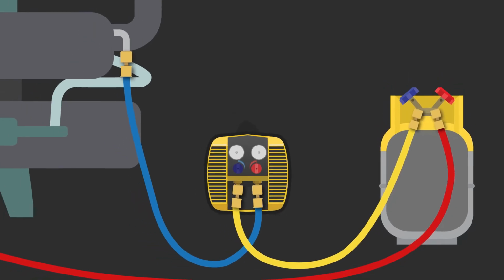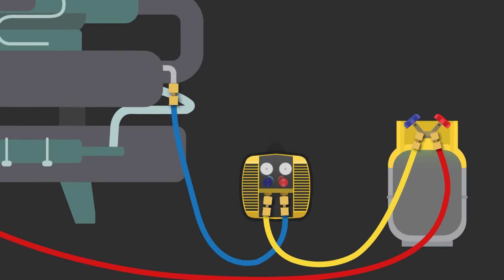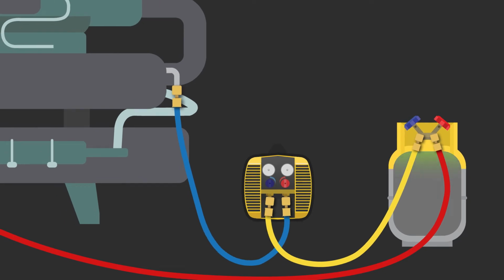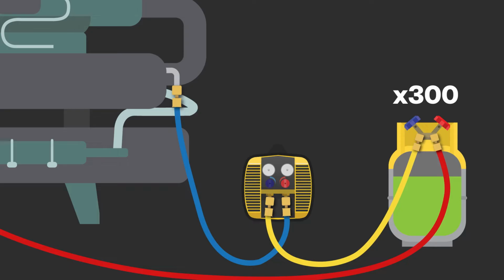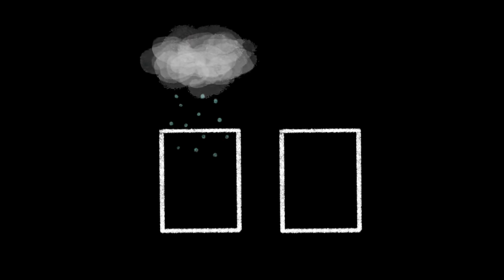Fast Recovery Series Part 2: Equipment Performance and Full-Flow Basics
In this video, we  break down:
Equipment Performance: Learn how to test your tools, ensure leak-free operation, and maximize efficiency.
System Purging: Understand the importance of purging your recovery setup to remove contaminants and ensure refrigerant purity.
Liquid vs. Vapor Recovery: Discover why liquid refrigerant recovery is significantly faster and more efficient.
Recovery Machine Types: Explore the pros and cons of different recovery machine designs, including oil-less and permanently lubricated compressors.
Filter Driers: Learn why using and regularly replacing filter driers is essential for protecting your recovery machine.